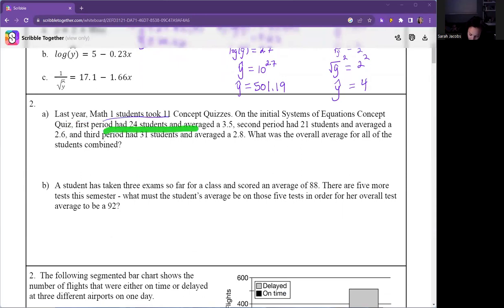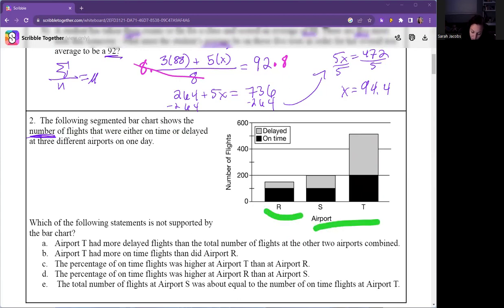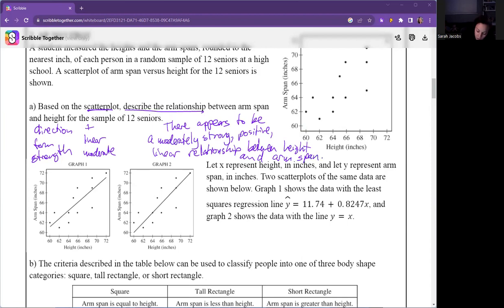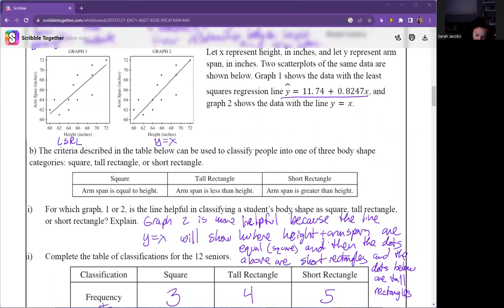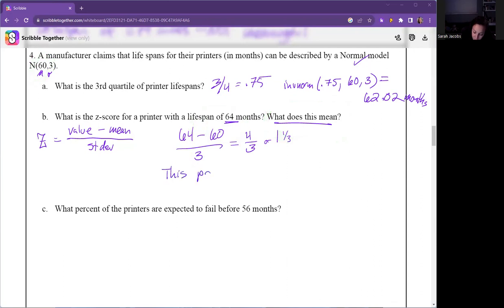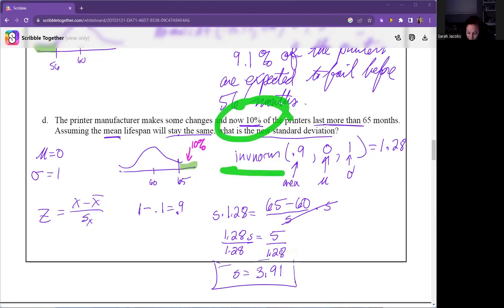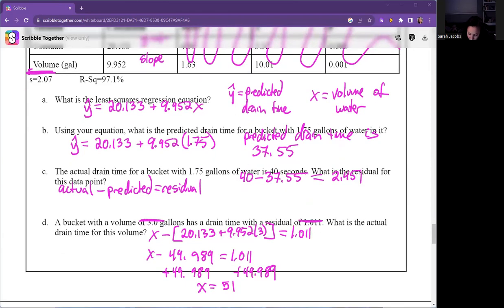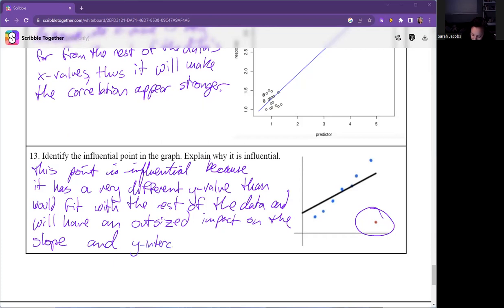Unit 1 & 2 Review Packet, part 2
Question 2 (means/averages): 0:15

Question 3 (MCQ, reading bar charts): 6:35

Question 4 (FRQ): 11:14
-- describing scatterplots 11:35
-- reading graphs based on introduced criteria 13:25
-- frequency vs relative frequency (brief) 16:40
-- use LSRL to find predicted value 17:45
-- extrapolation 19:02
-- slope in context 21:15
-- y-intercept in context (is it meaningful?) 22:37

Question 5 (Normal models again): 23:56
-- quartiles & invnorm 24:04
-- z-scores 24:52
-- percents & normalcdf 26:10
-- find new standard deviation using z-score, invnorm 28:01

Question 8 (correlation and slope for STANDARDIZED x- and y- variables): 32:40

Question 9 (understanding and using a regression output): 33:56
-- write the LSRL 34:37
-- using LSRL to make a prediction 35:30
-- finding the residual 36:18
-- finding a value from residual and LSRL 37:06

Question 10 (MCQ, have r, what does that mean, how to get r^2): 38:37

Question 11 (MCQ, using residuals plot to decide if a linear model is appropriate): 40:14

Question 12 (high leverage points): 41:46

Question 13 (influential points): 43:15